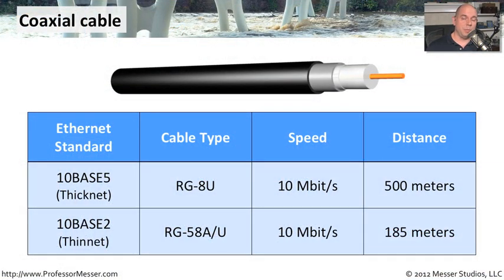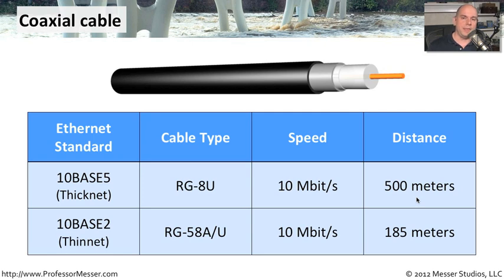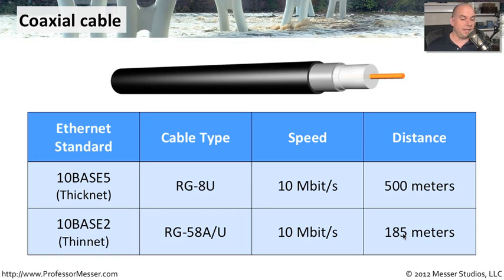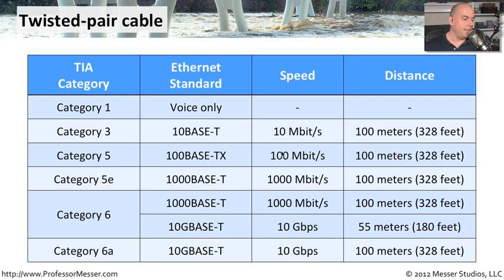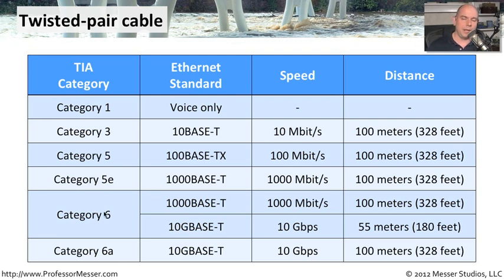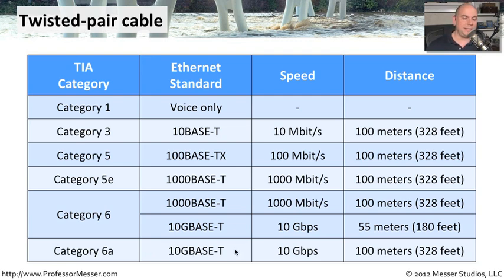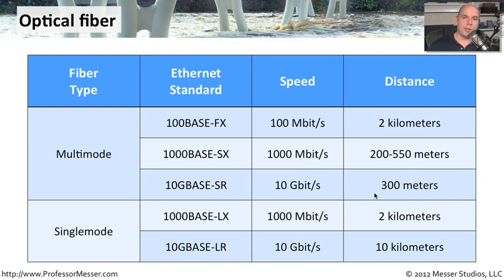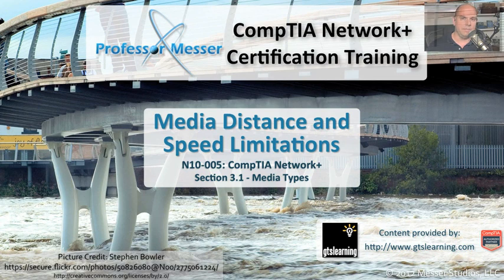Media Distance and Speed Limitations - CompTIA Network+ N10-005: 3.1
Different Ethernet standards and media types have differences between the distance a signal will travel and the speed of the signal over the media. In this video, you'll learn about coax, copper, and fiber media types and the Ethernet distances and speeds supported across the media.